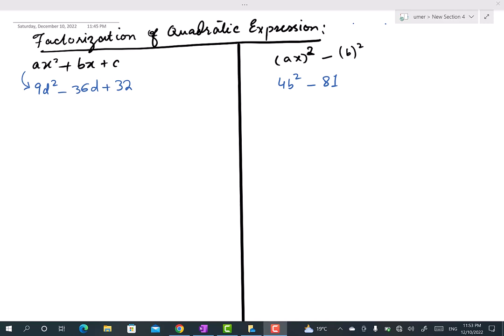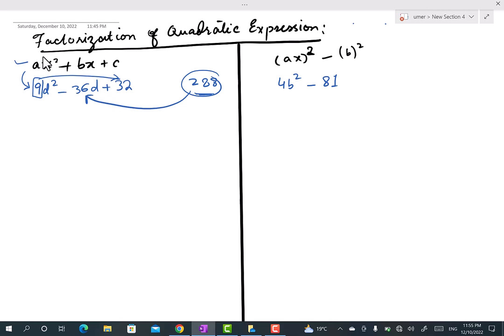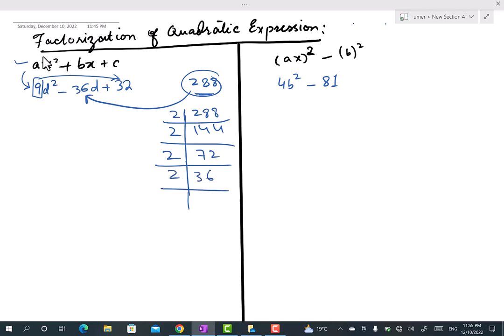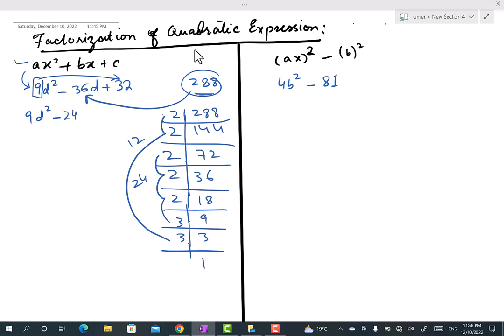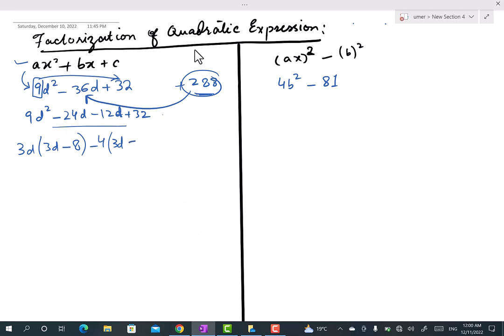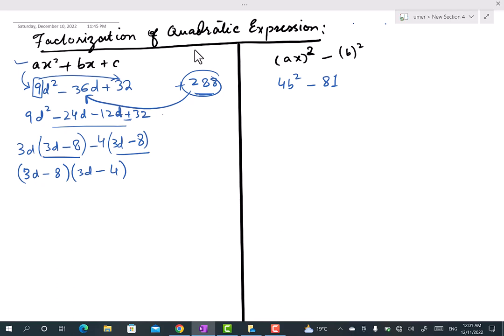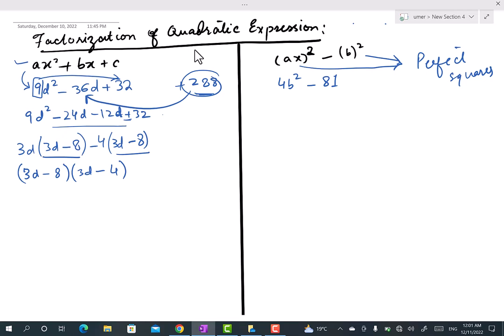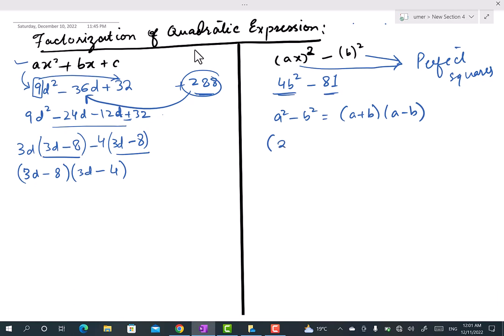Factorization of quadratic expression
This video is made to enhance student's learning about the topic. It is a little effort made in this domain.

Channel Tags:
Education
Science
Maths
Add Maths
Chemistry
Physics
Umer Hanif
Cambridge O levels
IGCSE
Usman Public School